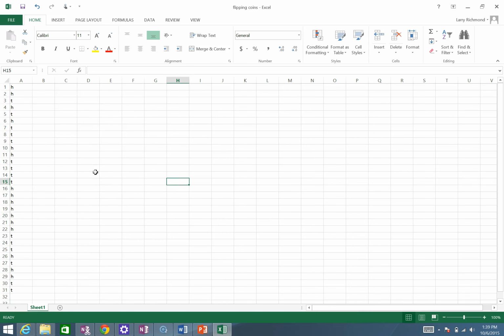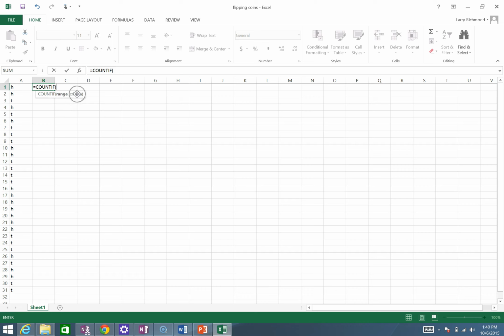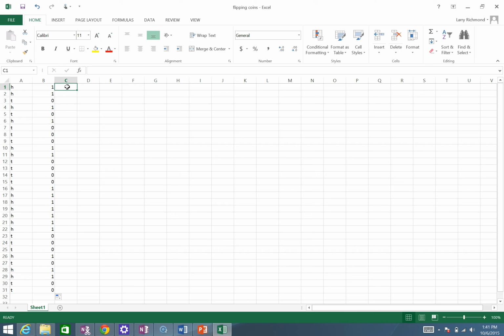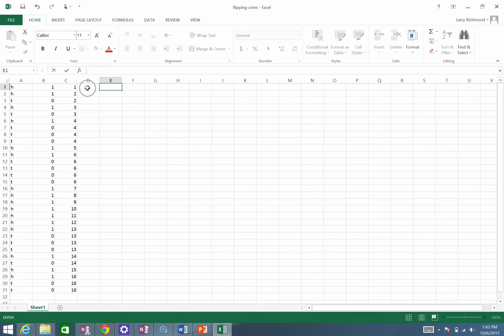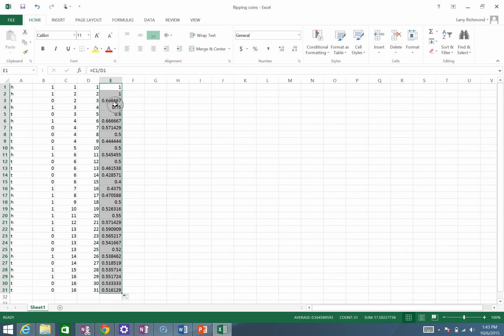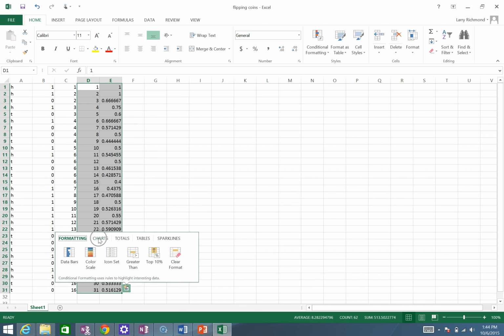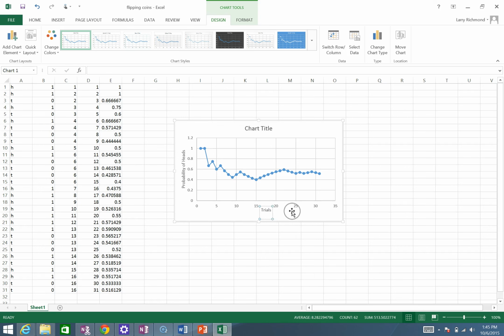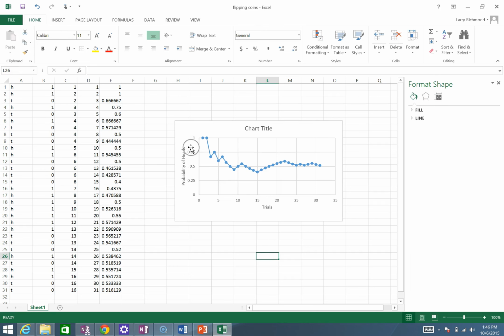LLN graph video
This video demonstrates how to construct the graph for our Law of Large Numbers Project.